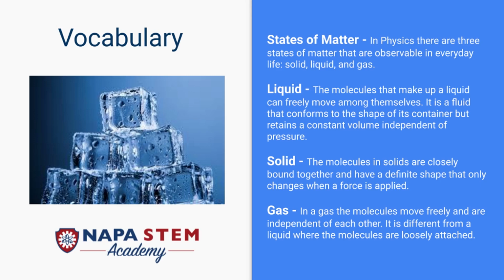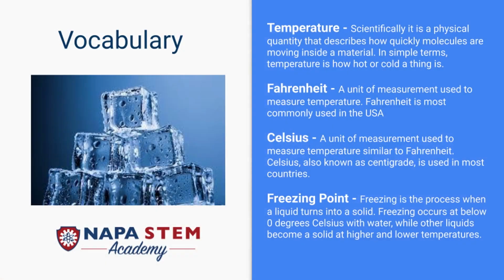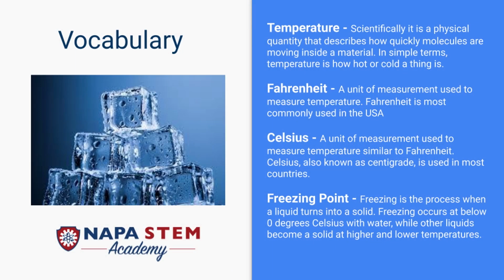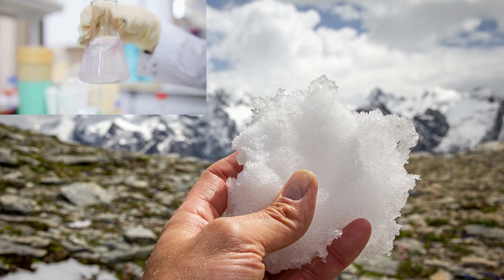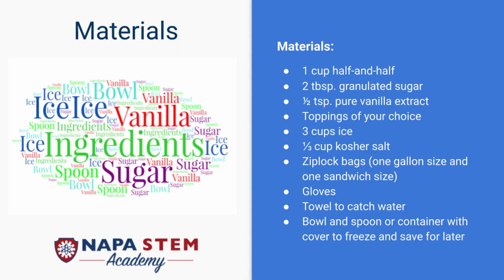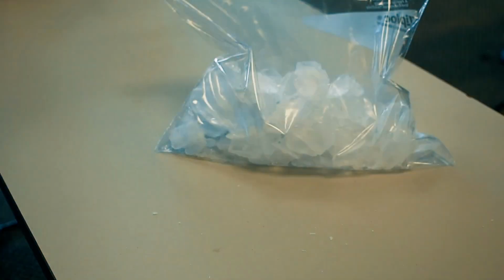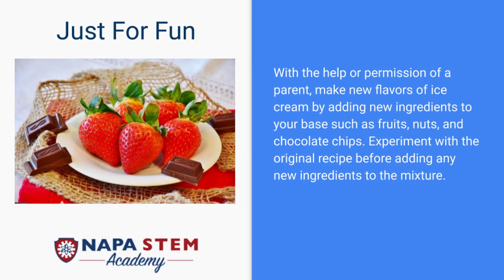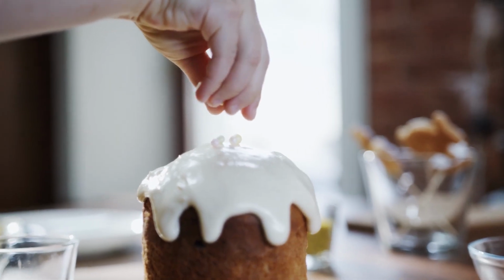Science Activity for Kids: Making Ice Cream (Freezer Bag Variety!)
Using easy to find household items, make delicious ice cream while learning about the states of matter, how temperature works, and using the scientific method to explore how ingredients change ice cream!